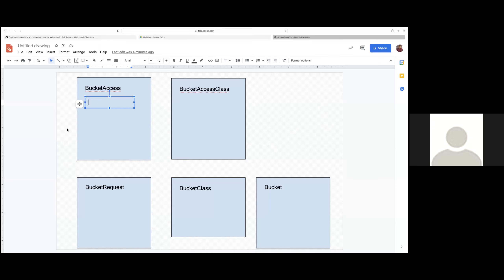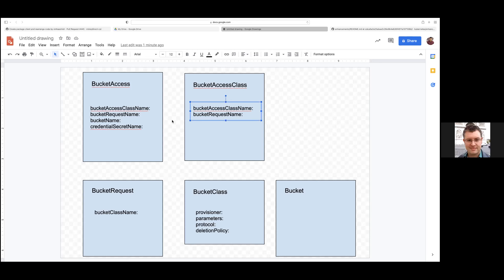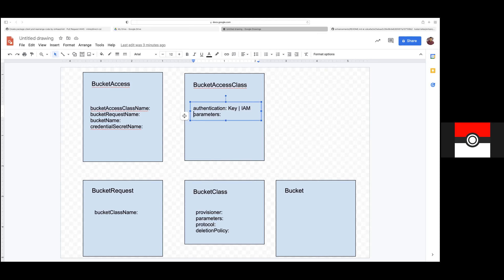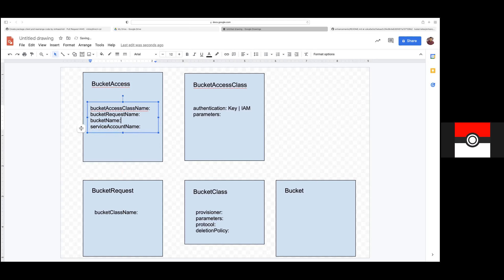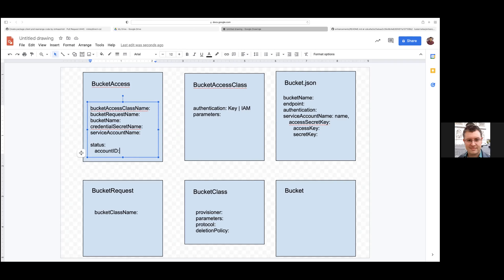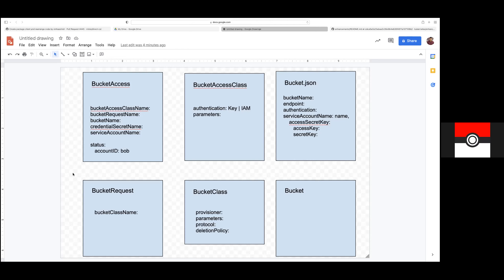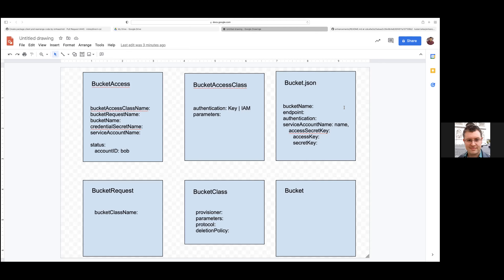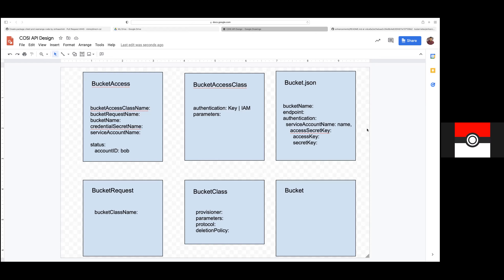Kubernetes SIG Storage - Object Bucket API Design Meeting 2021-11-18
Kubernetes Storage Special-Interest-Group (SIG) Object Bucket API Design Meeting - 18 November 2021

Meeting Notes/Agenda: -

Moderator: Sidhartha Mani (Minio)